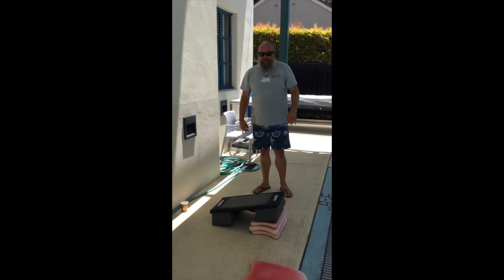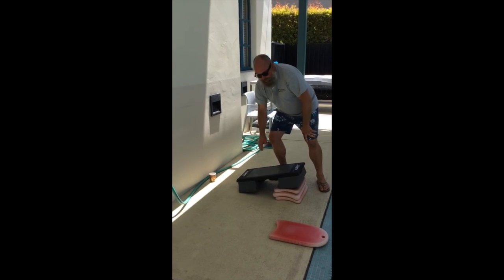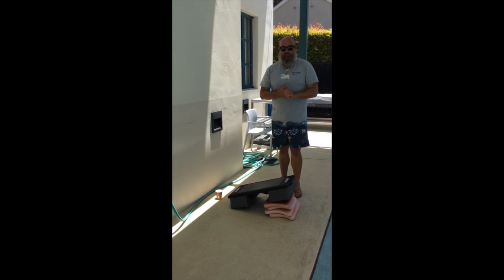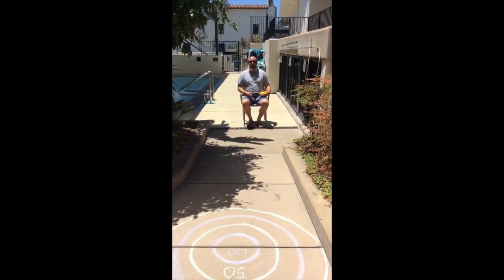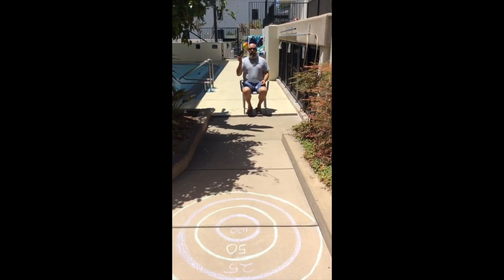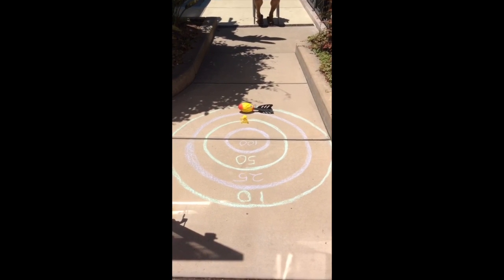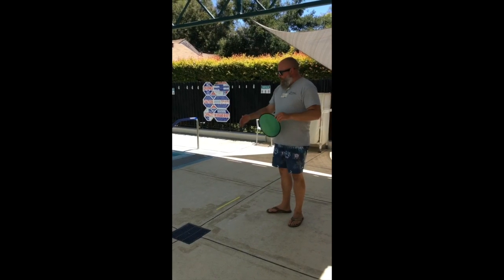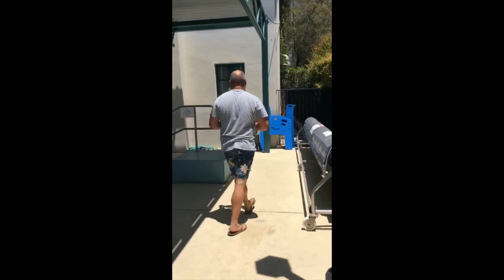Extra fun & games demonstration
In this video, Instructor Rob shows us how we can play extra games!